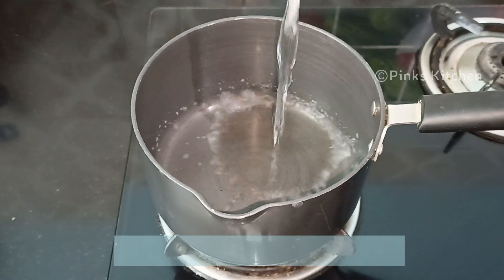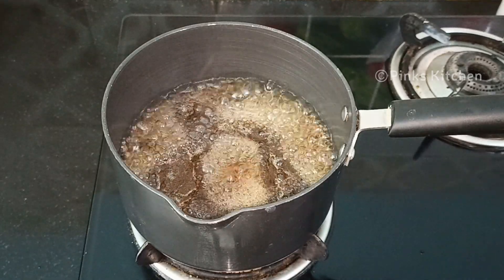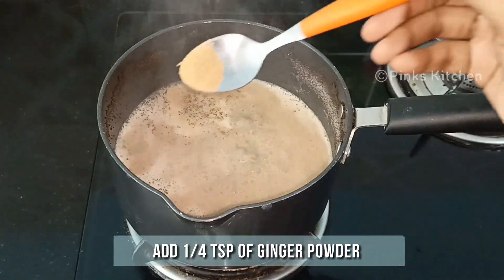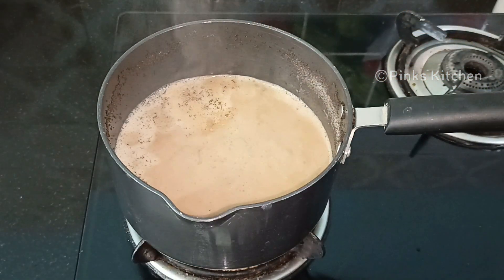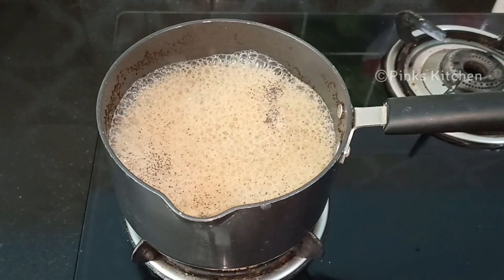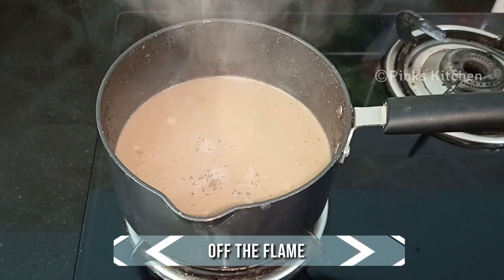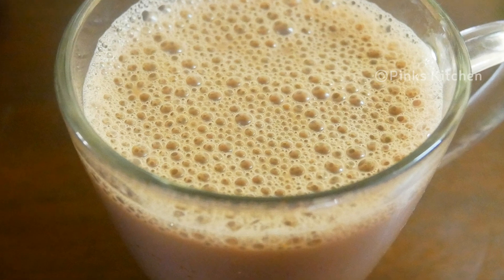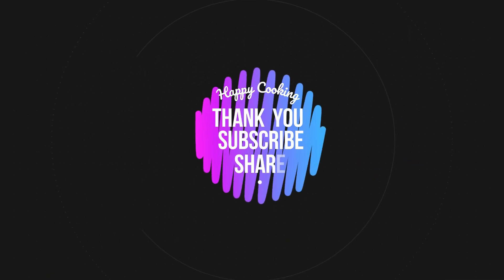Ginger Tea | Immunity Booster | Weight Loss | Best Home Remedy for Cold, Cough and Sore Throat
Ingredients:
Milk: 1 Cup
Water: 2 Cup
Tea Powder: 1 Tbsp
Sugar: 2 Tbsp
Ginger Powder: 1/4 Tsp

Method:
1. Today lets check out how to make ginger tea. This is a very healthy drink and an immunity booster. Make it a practice to drink a cup of this healthy  ginger tea in morning for best results. This helps in weight lose and improves your digestion. Very easy to make with a very few ingredients so lets quickly  check out the ingredients and get started.
2. Heat a sauce pan and to this add 2 cups of water. Allow the water to come to a boil. When the water comes to a boil, add 1 tbsp of tea powder. You can  go with any brand of your choice. Let this boil for 2 minutes. The essence of the tea powder is nicely getting extracted.
3. Now after 2 minutes to this add 1 cup of boiled milk. Then add 2 tbsp of sugar. You can alter the amount of sugar according to your taste. If you prefer not adding sugar you can very well substitute with palm sugar candy or powdered jaggery. Let this boil for 1 minute.
4. After 1 minute the ginger tea will bubble up, allow it to bubble up till the rim and then simmer the flame. Repeat the same twice or thrice. This is just to  make sure the essence of the tea powder is completely extracted.
5. Then to this add 1/4 tsp of ginger powder and mix it well. I have already made a video on how to make ginger powder at home. I will be giving the video  link in the desc box, you can check on it. You can also use store bough ginger powder. Again allow it to bubble up and then you can off the flame.
6. Strain the ginger tea and serve it nice and hot. You can drink this in empty stomach in the morning for best results.
7. Very easy to make and a very healthy drink. This drink a day boosts your immunity, so do try this ginger tea recipe at your home and write back to me  your feedback.
8. Happy Cooking!!